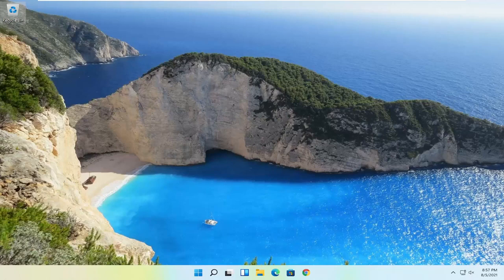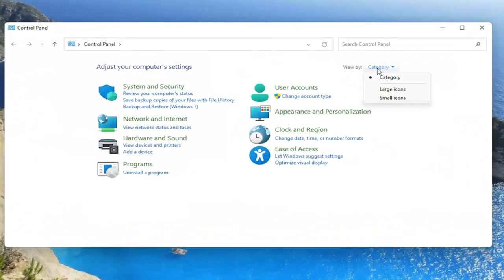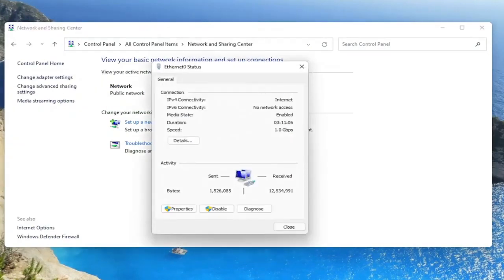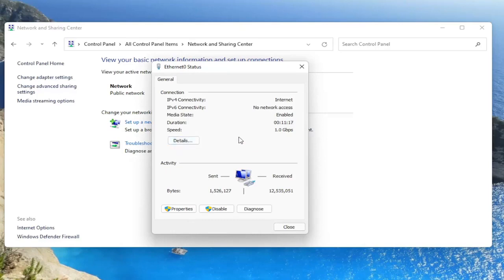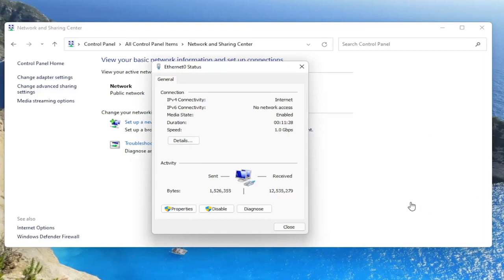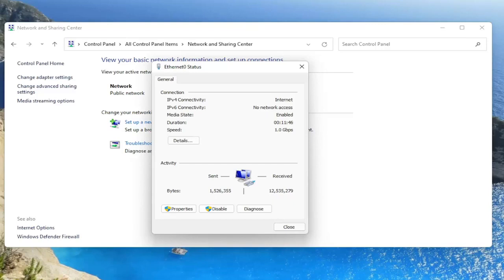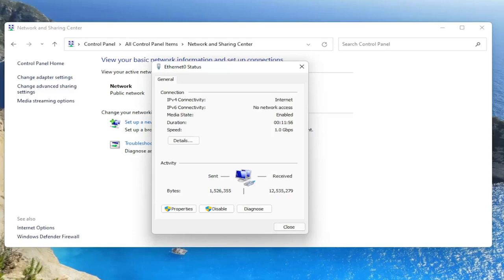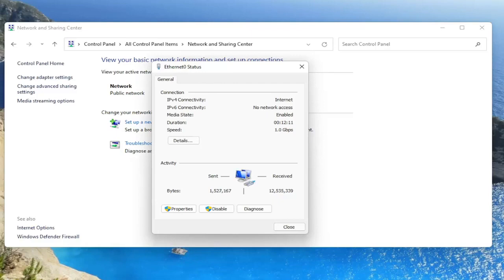Comment Afficher Son Mot de Passe WiFi Sur Windows 11 PC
Quel est le mot de passe de votre réseau Wi-Fi, de toute façon ? Que vous ayez modifié le mot de passe par défaut ou non, il est simple de trouver votre mot de passe Wi-Fi. Vous pouvez également rechercher n'importe quel mot de passe de réseau Wi-Fi si vous vous êtes déjà connecté à ce réseau à partir d'un PC Windows ou d'un Mac.

Ceci est essentiel pour connecter de nouveaux appareils à un réseau. Que vous ayez égaré le mot de passe de votre réseau domestique ou que vous rendiez visite à quelqu'un et que vous ne souhaitiez pas lui demander le mot de passe une deuxième fois, voici comment vous pouvez le trouver.

afficher le mot de passe wifi connecté windows 11
mot de passe wifi direct windows 11
afficher le mot de passe wifi windows 11
supprimer le mot de passe wifi enregistré windows 11
trouver le mot de passe wifi windows 11 ethernet
impossible d'entrer le mot de passe wifi windows 11
trouver le mot de passe wifi windows 11
mot de passe wifi oublié windows 11